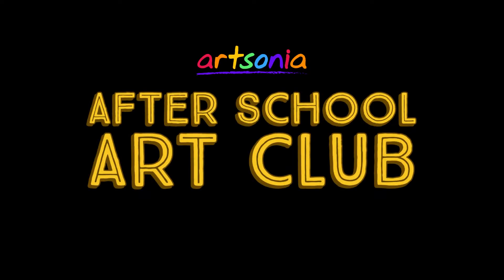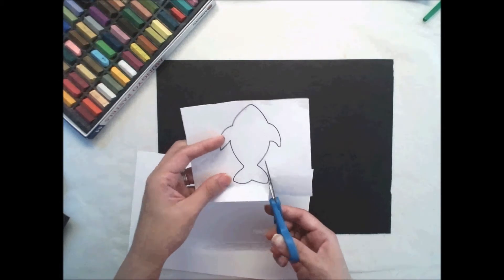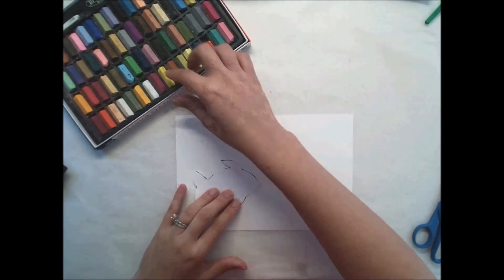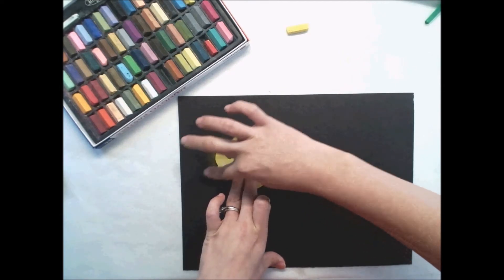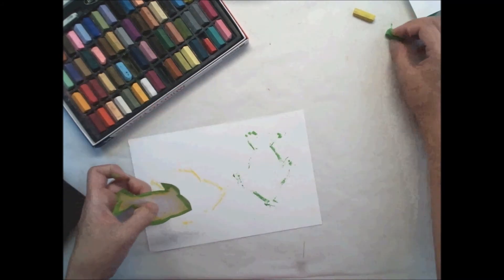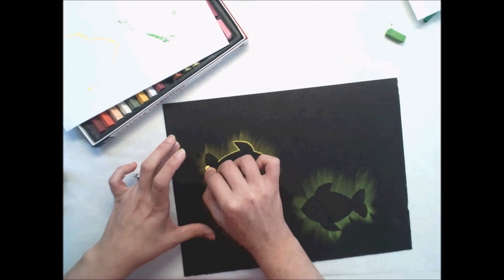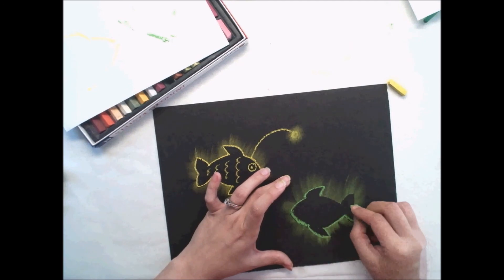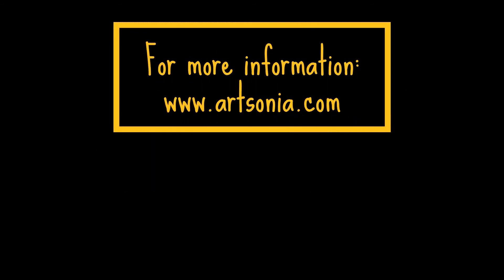Create a Glowfish - with Joanna Toups